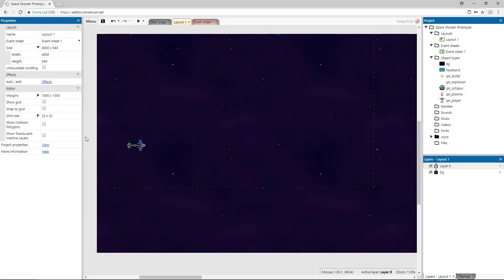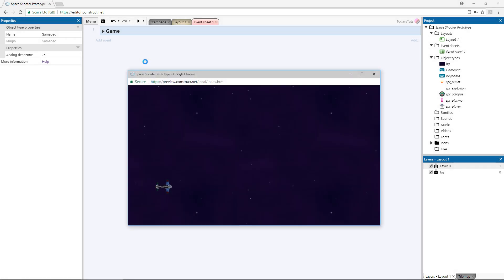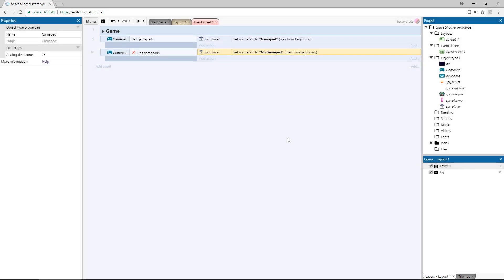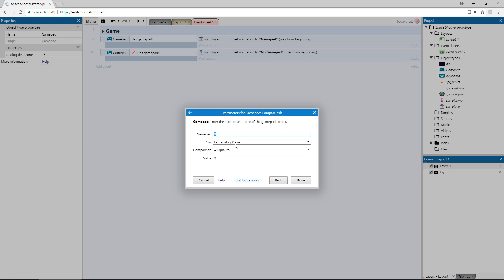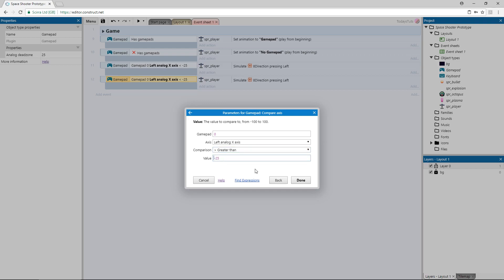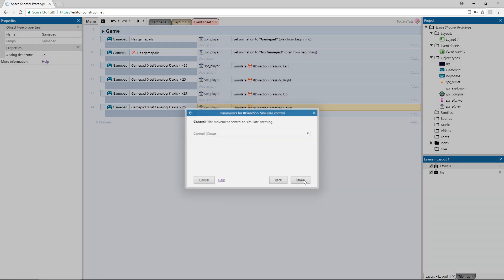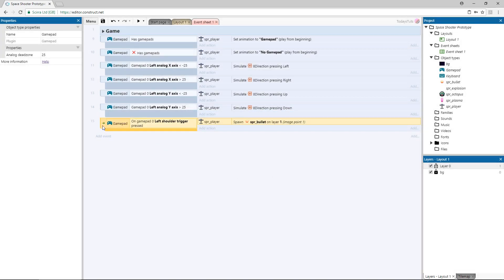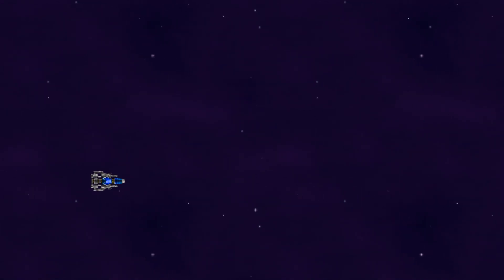Setting Up Gamepad Controls | Construct 3 Tutorial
Setting up Gamepad Controls adds another dimension to your game, that can drastically improve the player's experience. Find out how to set up gamepad controls in a Construct 3 project in this Construct 3 tutorial.

Recommended Item